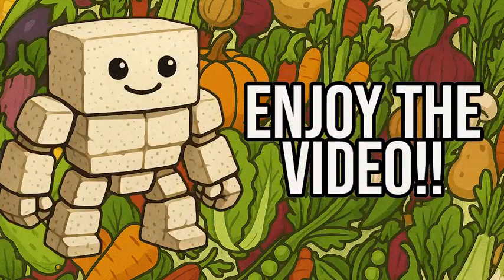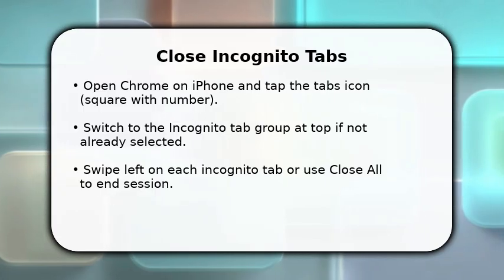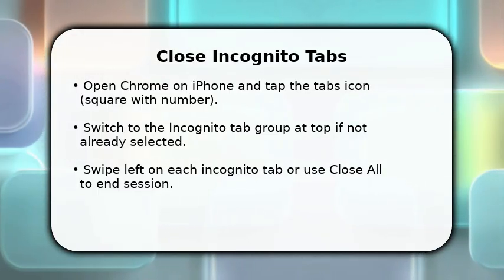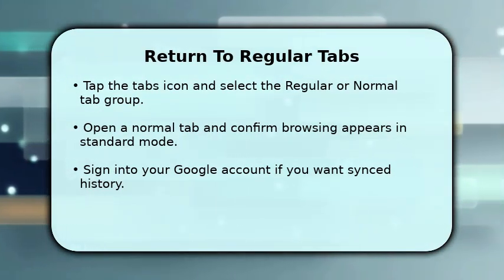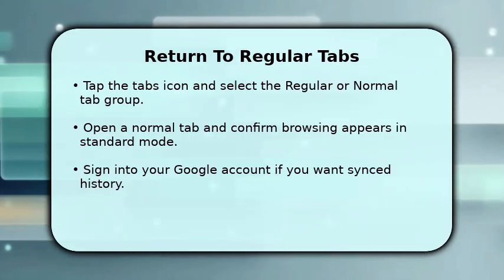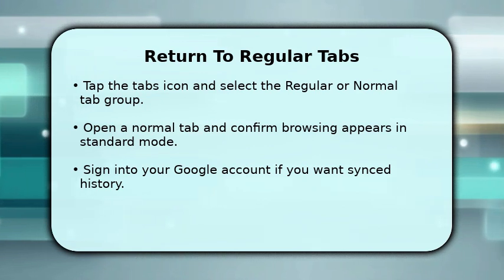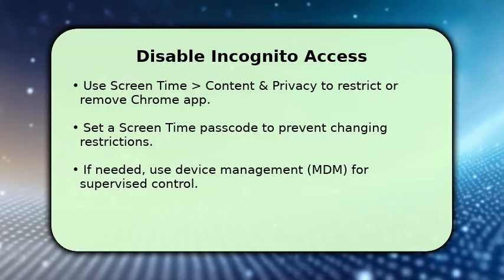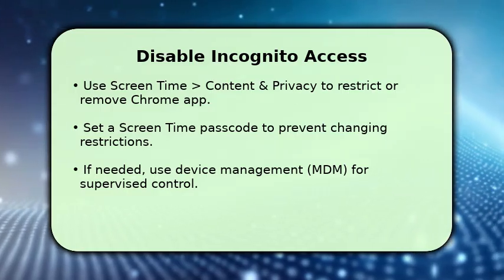How to Turn Off Incognito Mode on Chrome Iphone - Step by Step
Learn the simple steps to exit incognito mode on your iPhone while using Chrome. This guide provides a clear, step-bythy process for turning off private browsing and ensures that all of your bookmarks are saved after closing sessions.

turn off incognito, Chrome mobile, iPhone browser settings, exit privacy mode, save bookmarks